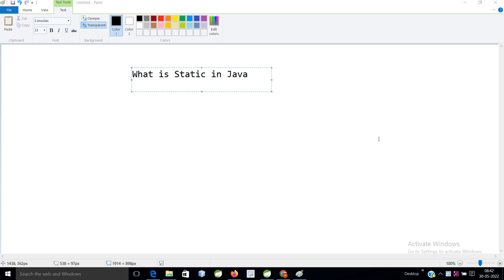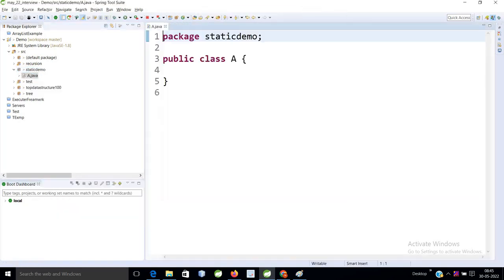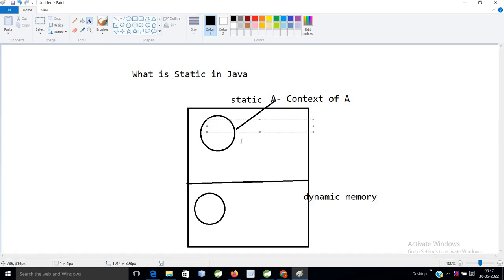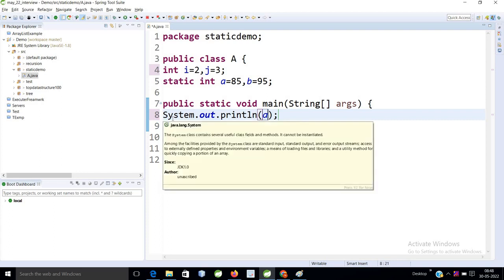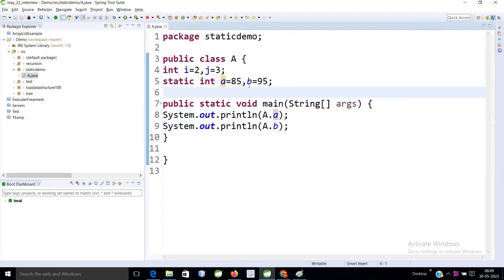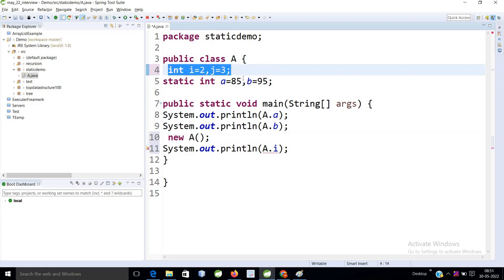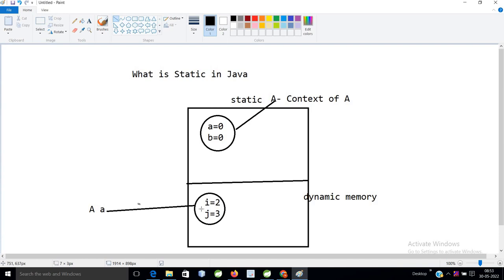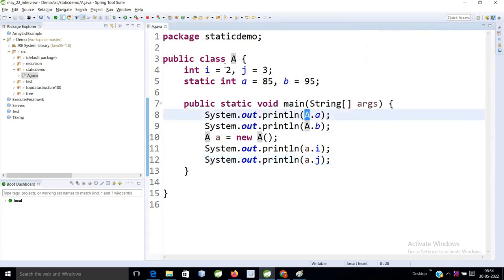Static - All about static in java